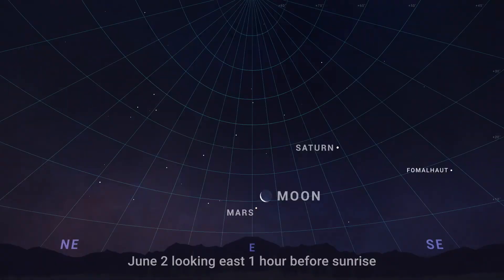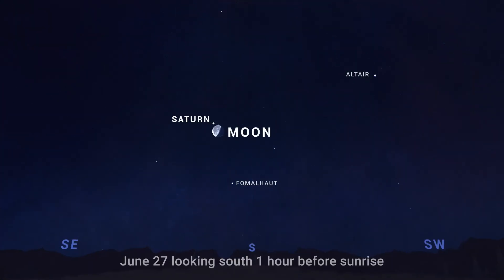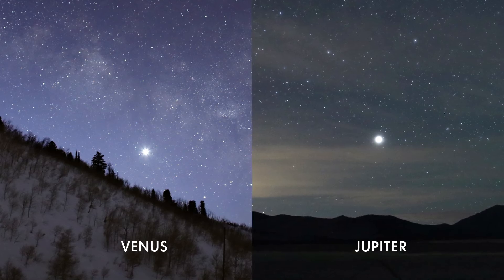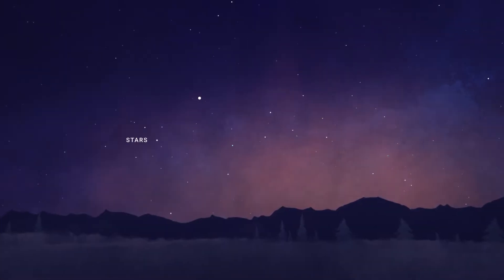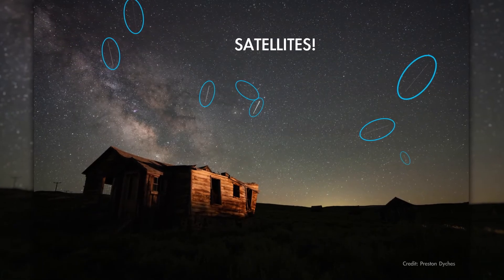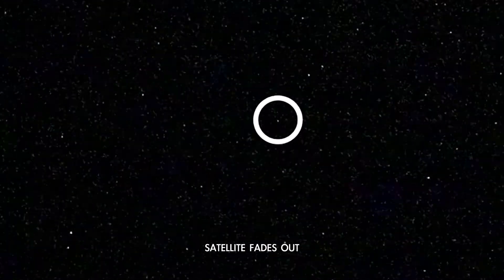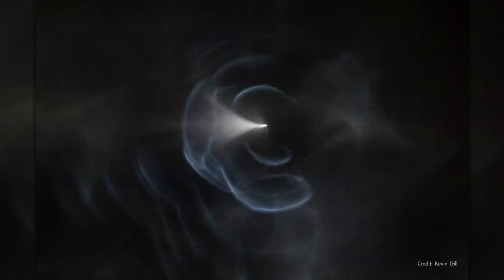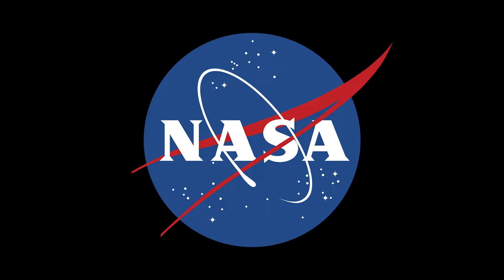NASA What's Up: Skywatching Highlights for June 2024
What are some skywatching highlights in June 2024?

Saturn and Mars continue to dominate the a.m. sky, but they're joined by Jupiter as the month goes on. And some tips for identifying some commonly seen objects in the night sky.

0:00 Intro
0:14 Moon & planet highlights
1:03 Identifying common objects
4:14 June Moon phases